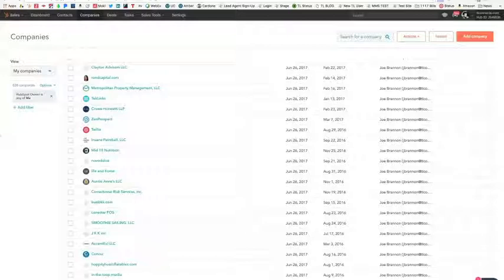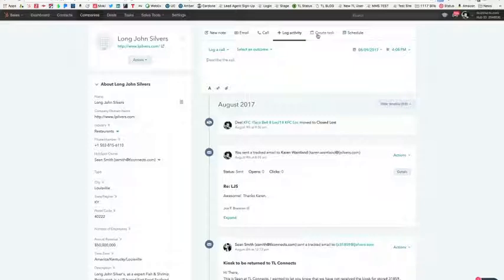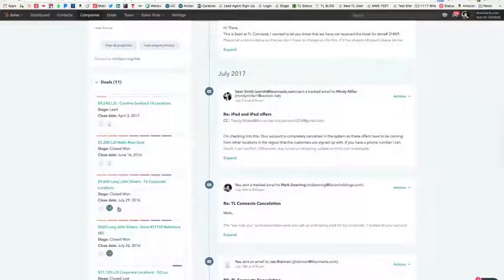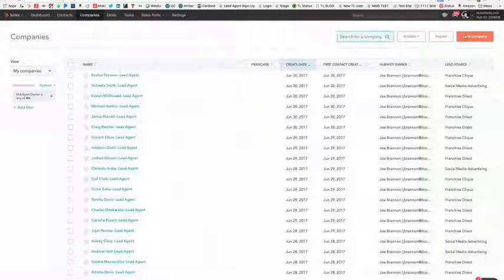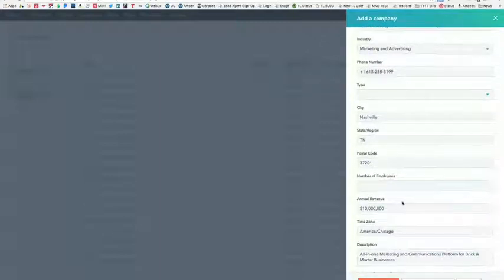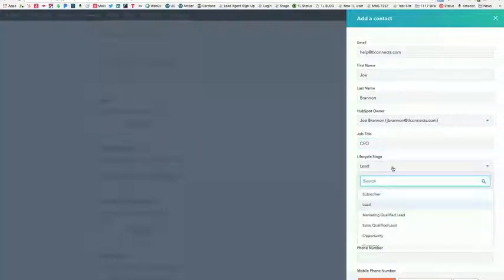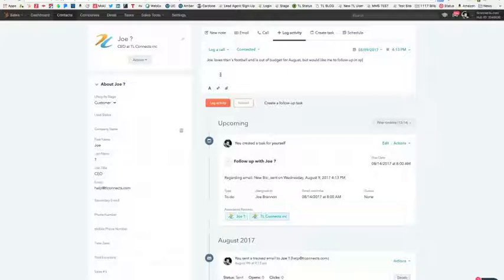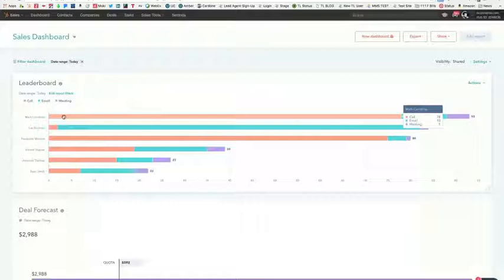Managing Your Business with a CRM System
During this week’s training, Joe covered how to use Hubspot and provided a few tips and tricks that our own inside sales team utilizes to generate sales.